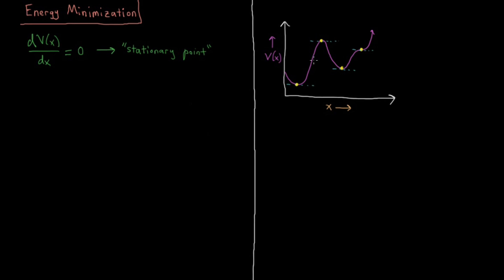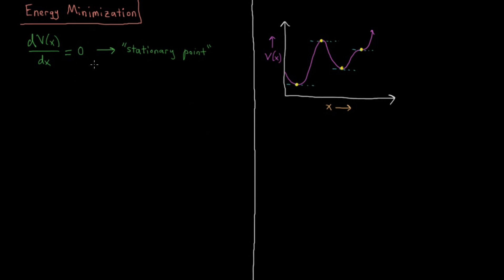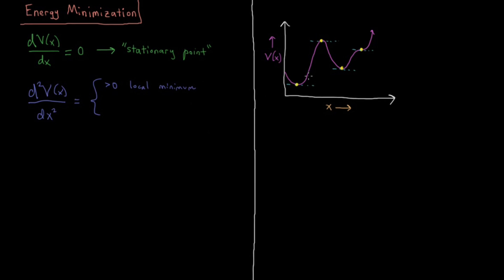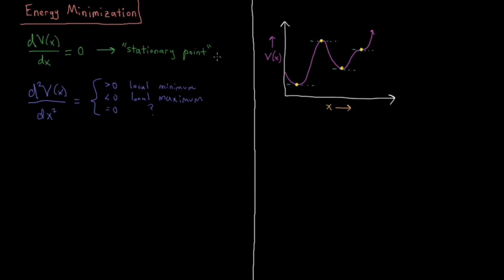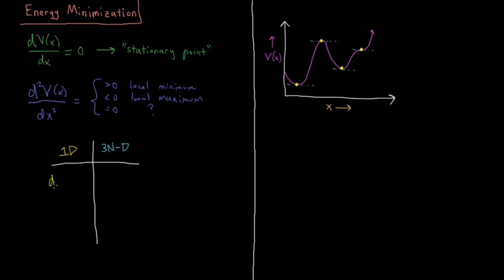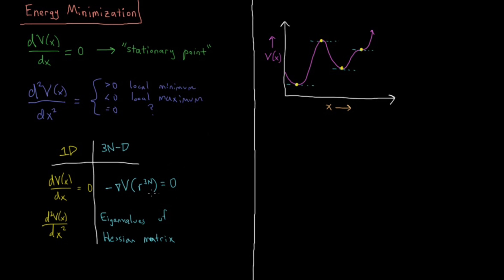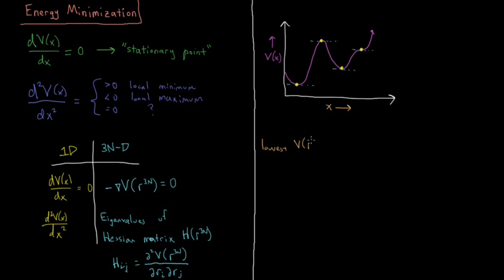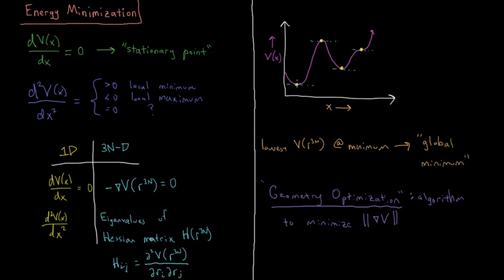Computational Chemistry 3.2 - Energy Minimization (Old Version)